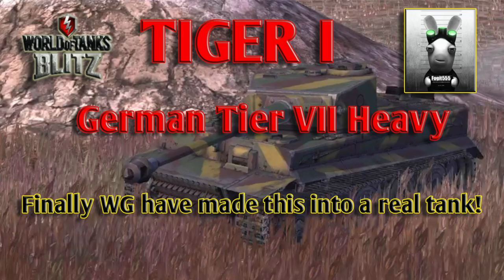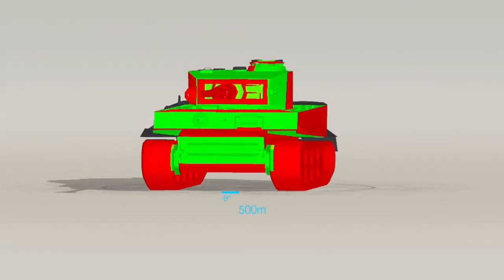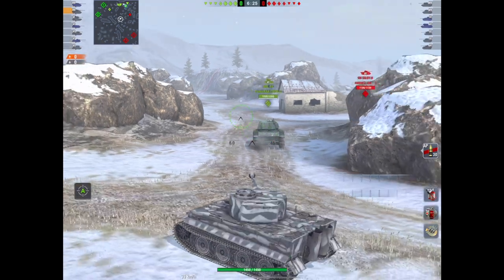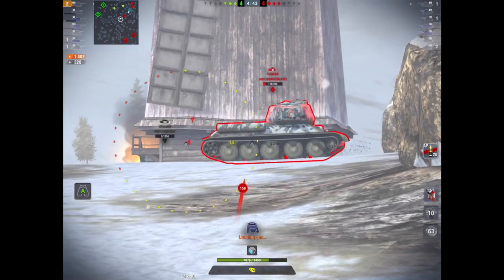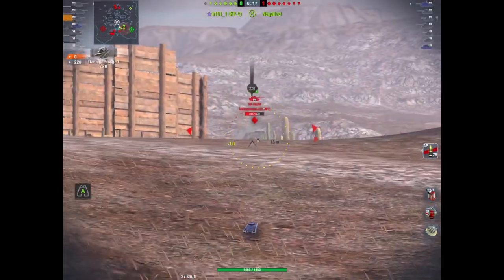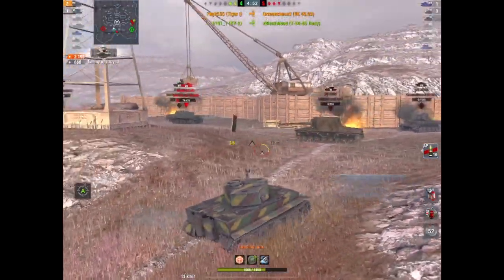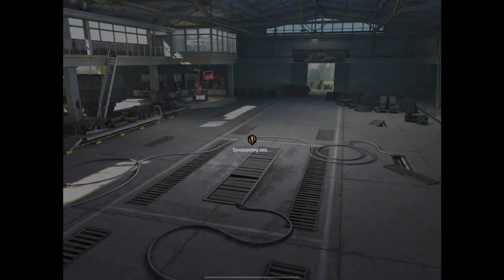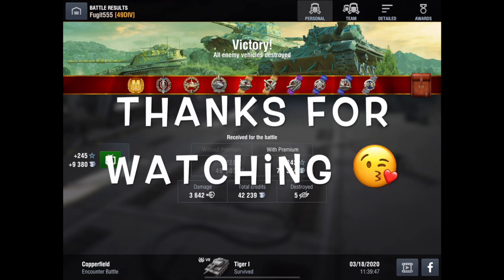WOTB | TIGER I A VASTLY IMPROVED BEAST!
Alas I didnt get any replays from others so I had to show mine instead lol - Ah the Tiger I, the most feared tank in WW2 and one that up until recently has been poorly represented in WOTB - NOT ANYMORE! This is a revised beast, it has a new lease of life and boy is it now the tank it should be, in fact I am now torn between this and the Tiger (P) which was my favourite Tier VII Heavy.

Yes it got tinkered with a while back and I am glad I didnt rush out to play it because now I can really appreciate the tank more and I love it! if you havent been out in this thing recently, then fire up that Maybach engine and go try it for yourselves - its just beautiful!

Music (in order):

1st Liebstandarte March
Horst Wessel Lied
Erica
Wenn Wir Marschieren